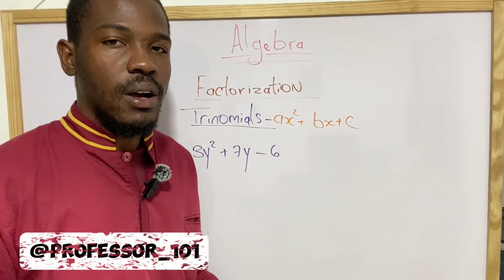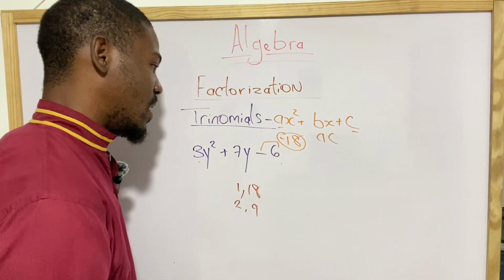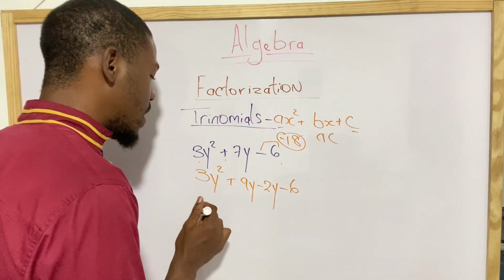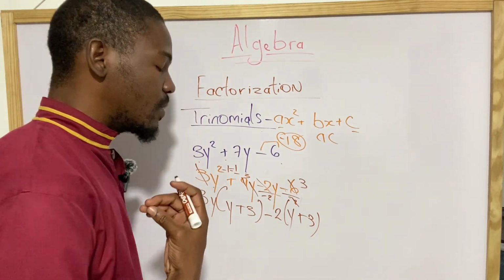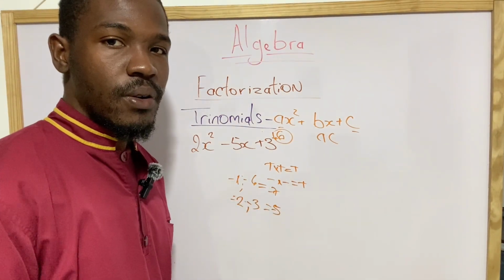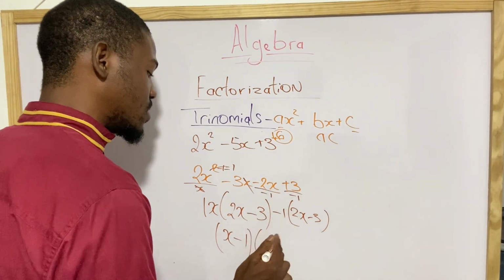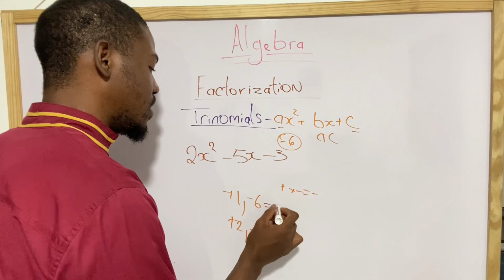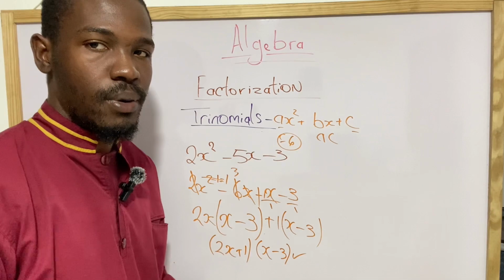Factorization Part 3 | Factorizing Trinomial expressions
Learn how to factorize trinomial expressions | understanding how to factorize trinomials